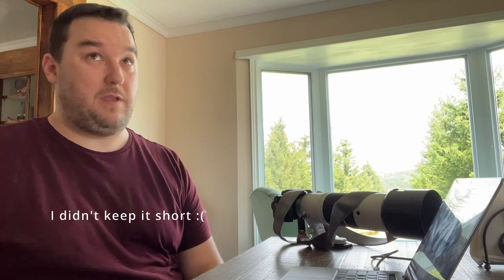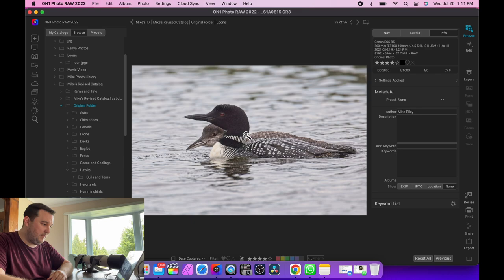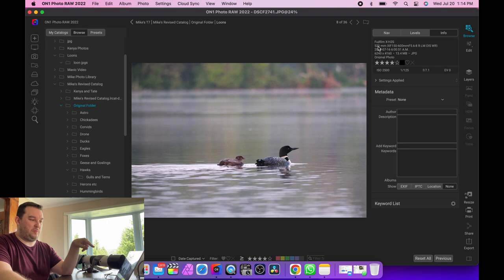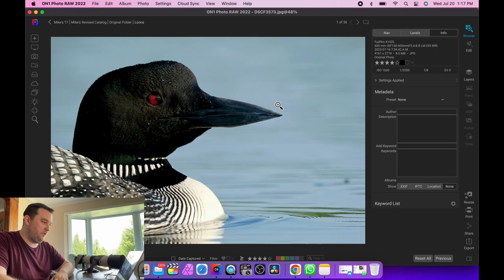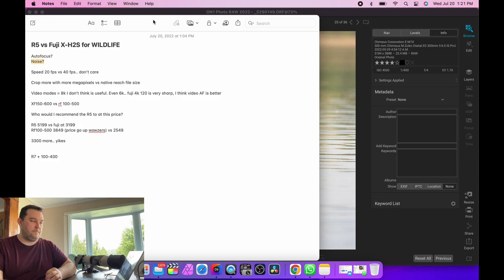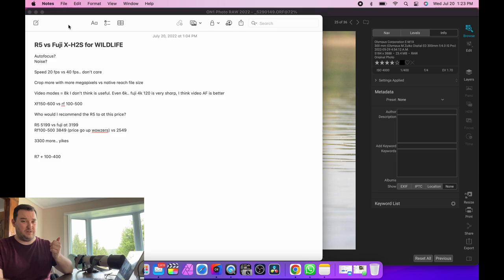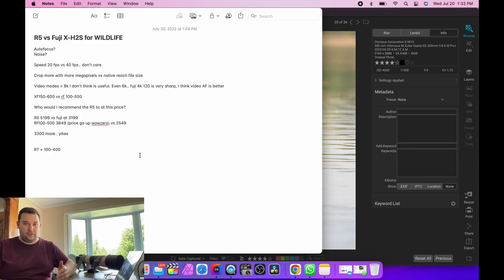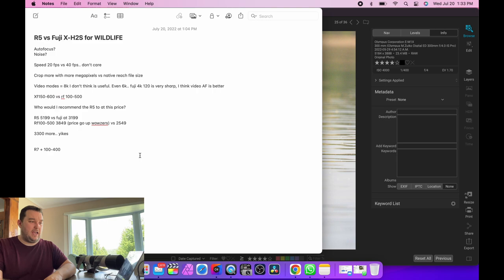Fuji X-H2S: the R5 killer for wildlife photography??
I originally left Fuji to buy a Canon R5. I loved it! but eventually I thought it was overpriced and I had too much money tied up in a kit that didn't bring me enough enjoyment. I tried many other setups and brands but when Fuji announced the X-H2S, it seemed to me like it offered all of the horsepower of the R5 in a newer and cheaper package.

So, was I right?

I'll compare photos of the same Loons on the same lake taken with both kits and discuss my experience, results and opinions.

Here's a link to the files I look at from the Fuji, the Canon and also the Olympus E-M1X which I shot the same loons with earlier this summer.

The best Fuji results come from my good friend, Matt Parish (dude_with_a_fuji on instagram). I was too preoccupied with filming video and puttering around with other gear to really focus on my photos. As a result, I think I got just ok results, whereas his results are spectacular.